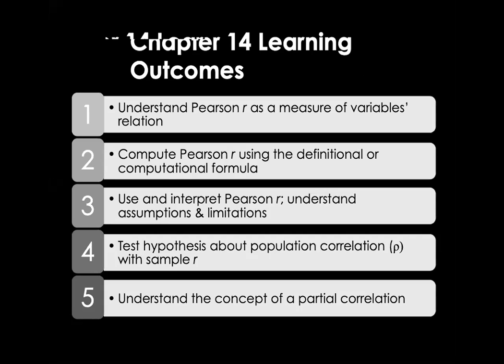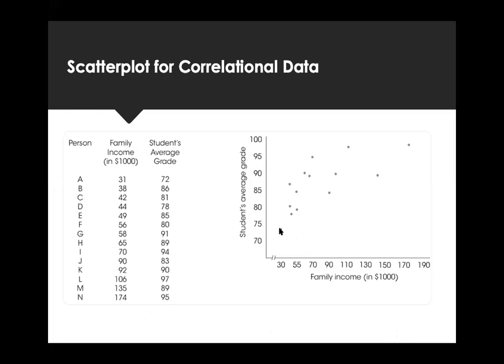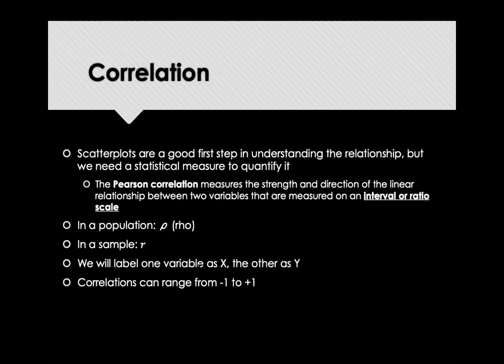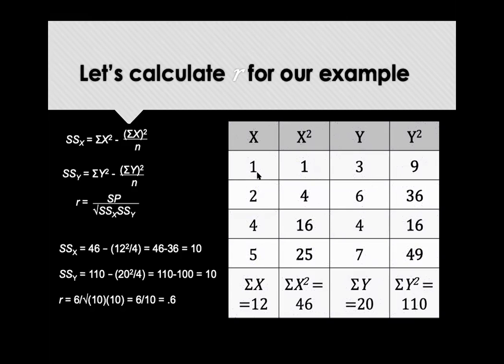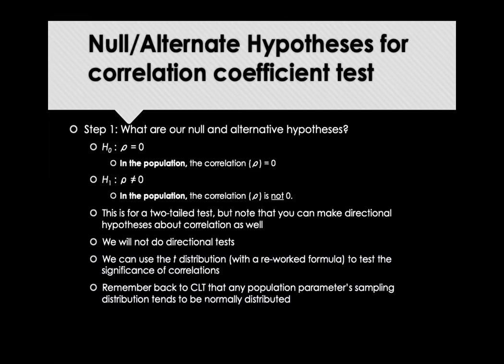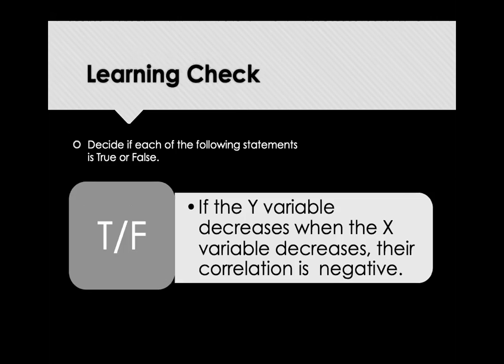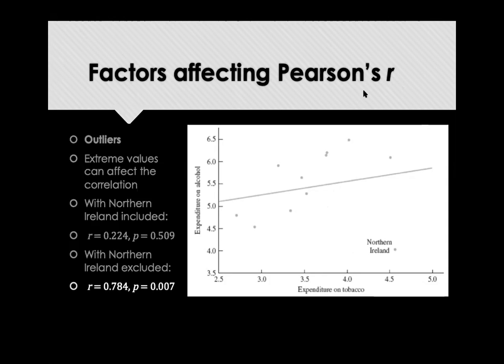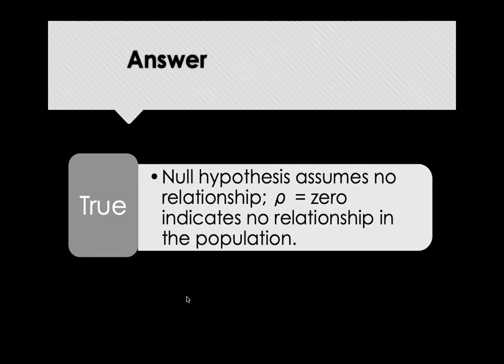Ch 14A Lecture on Correlation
Lecture video for Chapter 14, Sections 1 - 5 (Correlation)